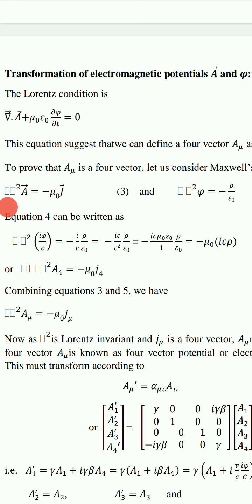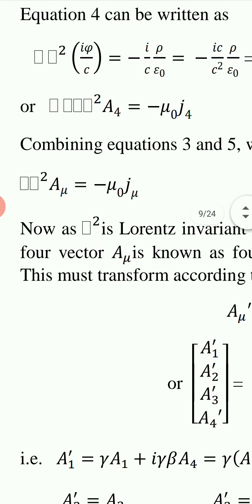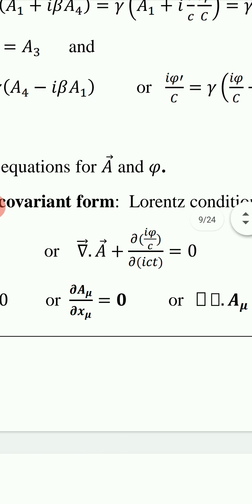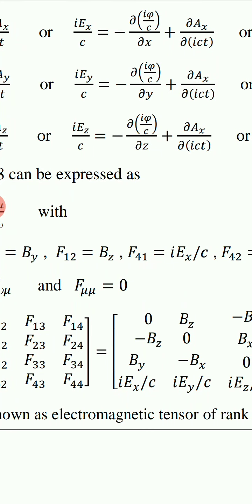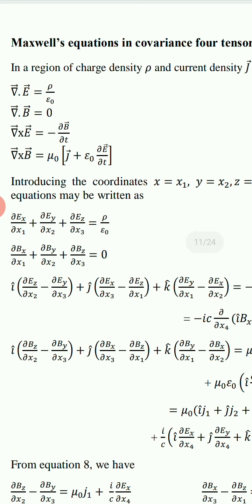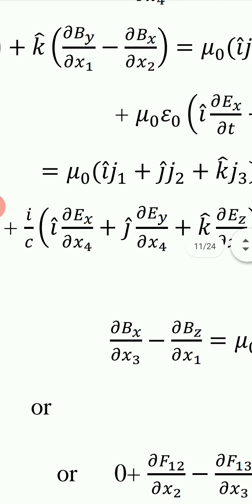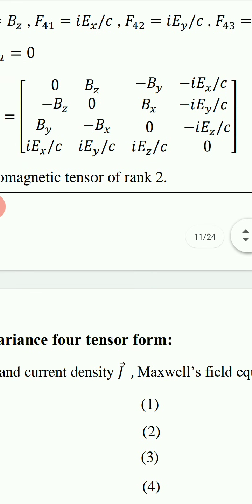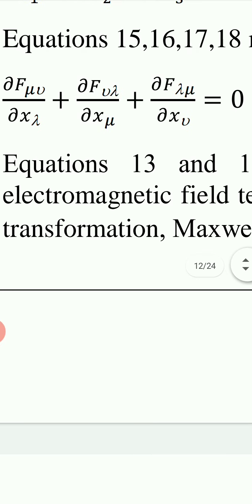Four vector potential, electromagnetic field tensor & Maxwell s equations in four tensor form